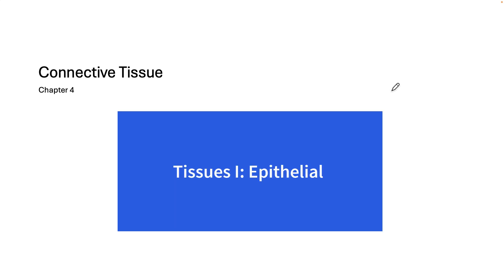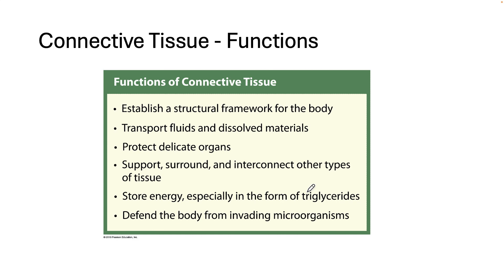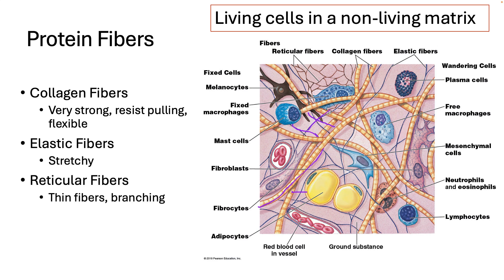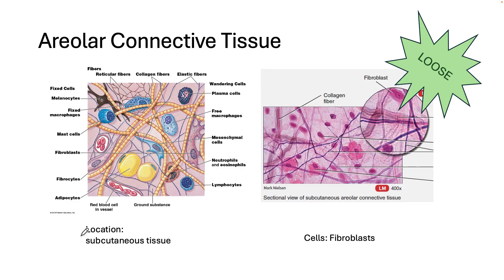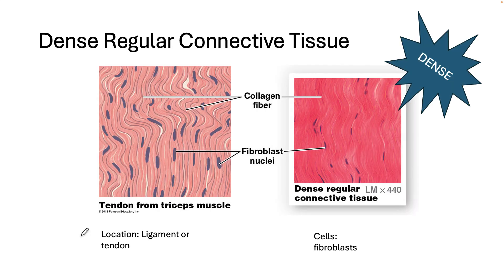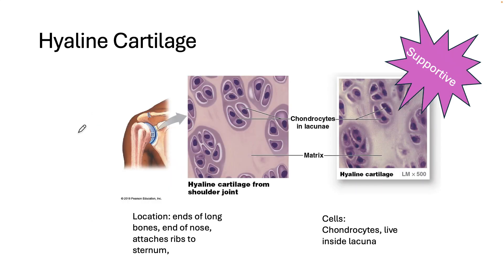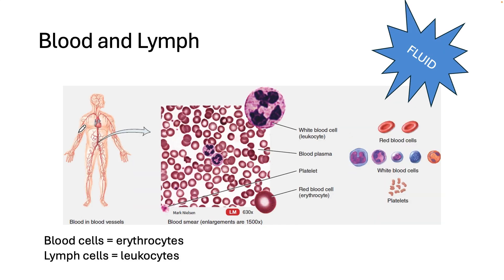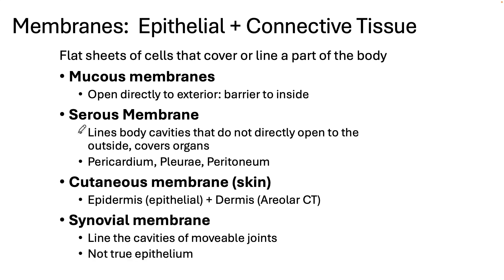253 Tissues II Connective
Table of Contents:

00:00 - Connective Tissue
00:14 - Epithelial vs. Connective Tissue
02:03 - Connective Tissue
02:35 - Cells
03:02 - Protein Fibers
04:14 - Connective Tissue
04:19 - Ground Substance
04:51 - CT: Types
06:00 - Adipose Connective Tissue
07:51 - Dense Irregular Connective Tissue
08:14 - Elastic Connective Tissue
08:52 - Hyaline Cartilage
10:15 - Osseous Tissue
11:22 - Flat sheets of cells that cover or line a part of the body
Mucous membranes
Open directly to exterior: barrier to inside
12:44 - Membranes:  Epithelial + Connective Tissue